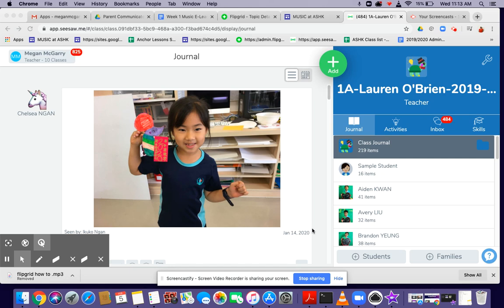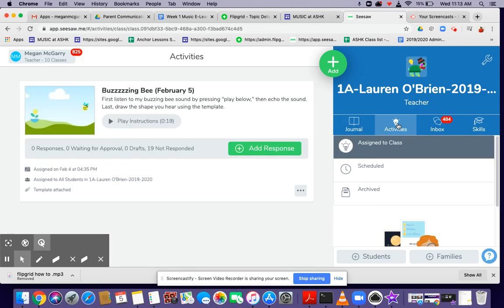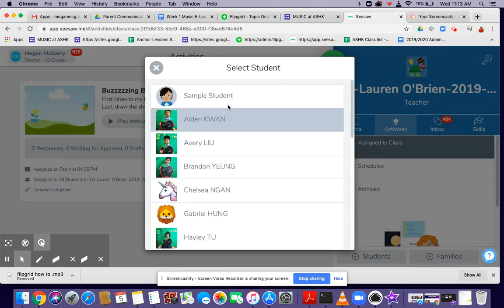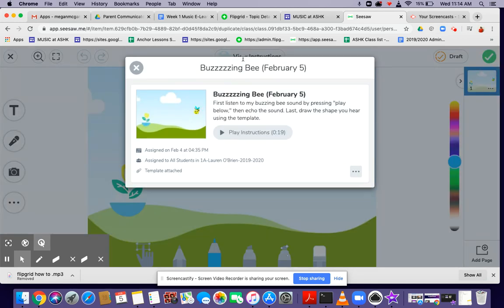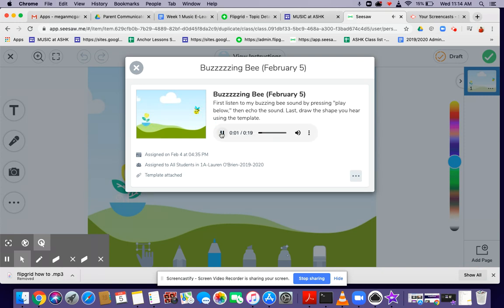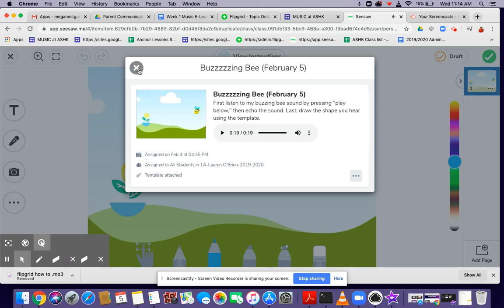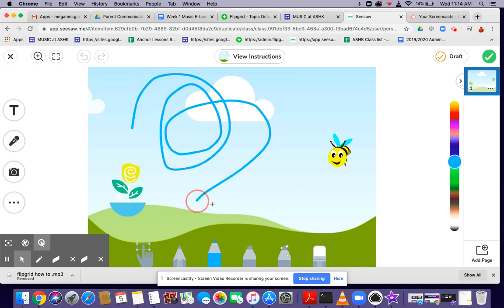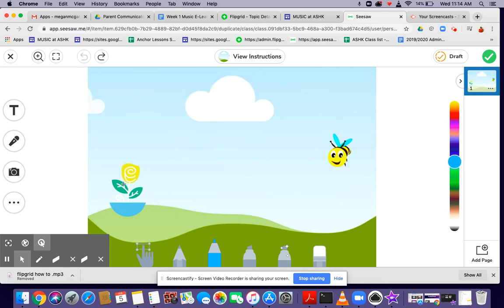Music with Ms. Megan: Accessing Music Activities in SeeSaw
This video will show you how to access your first music assignment in SeeSaw.